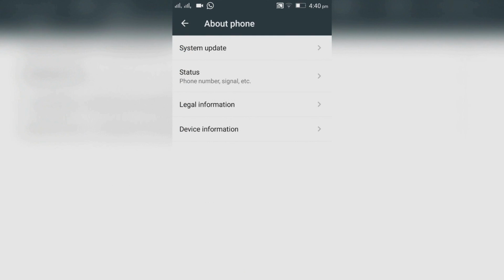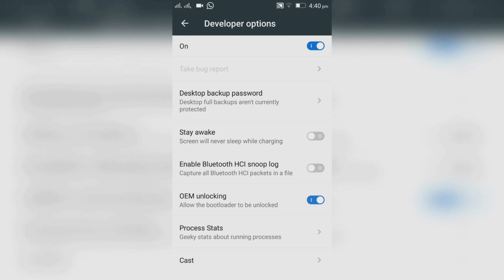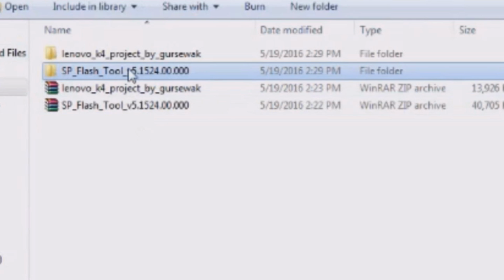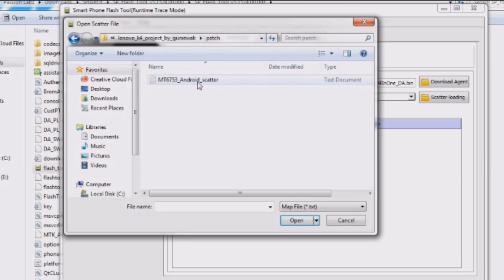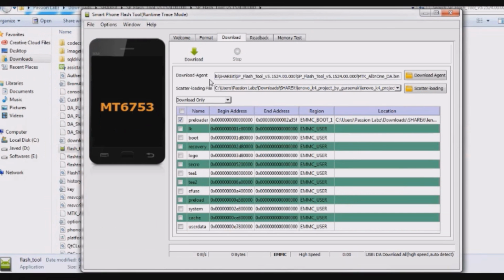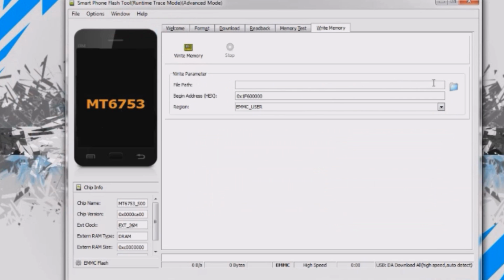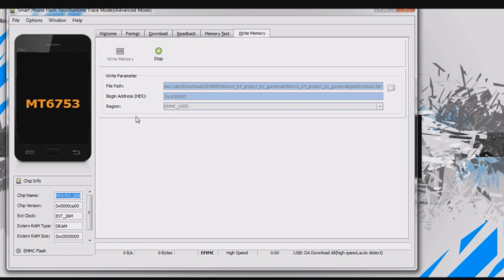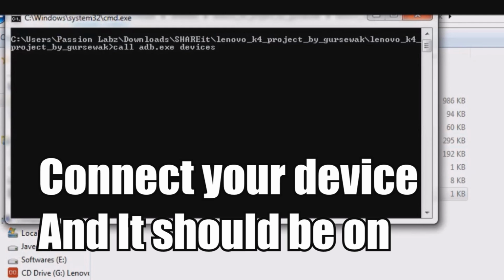Unlock Bootloader on Lenovo Vibe K4 Note(Lollipop & Marshmallow)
Unlock Bootloader on Lenovo Vibe K4 Note: Unlocking Bootloader helps you to customize the device. If you want to install Custom Recovery then
unlocking the bootloader will make your job easy. Custom recovery helps you install Custom Roms and other zips like SuperSu as well. This method will work for both Android Lollipop & Marshmallow.
Thanks to Gursewak for this method and thanks to Sevenmars for this recovery.

NOTE: Follow the procedure at your own risk.Passion Labz is not responsible if you brick your device in case you do not follow the procedure correctly.

Make sure the battery percentage of your smartphone is more than 75%.It will work on Windows PC with windows XP SP2 or above.This method will not work on Mac.